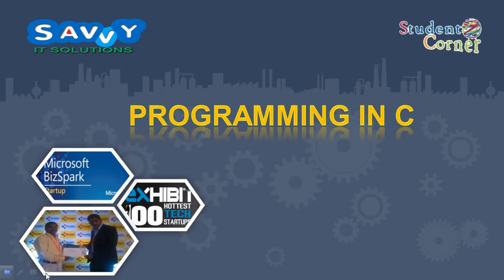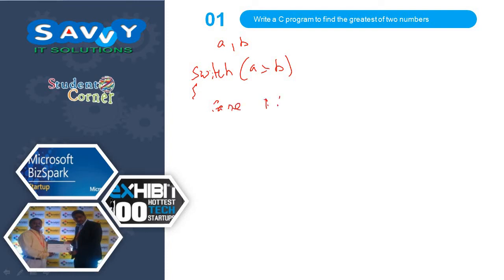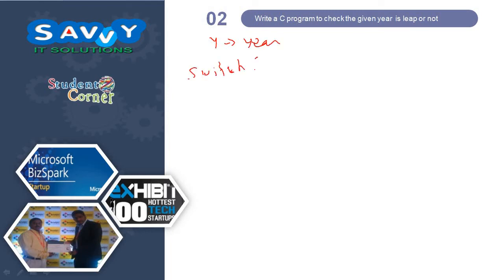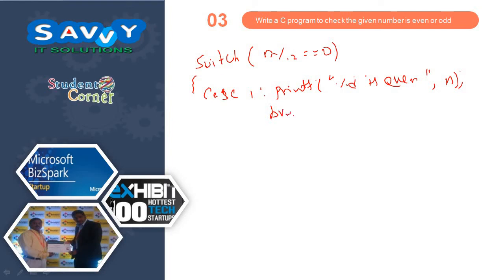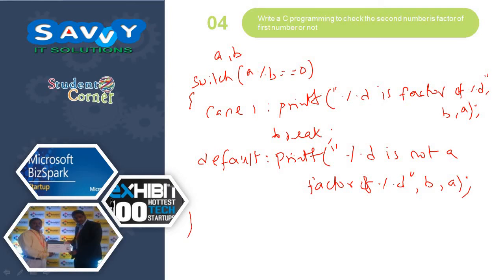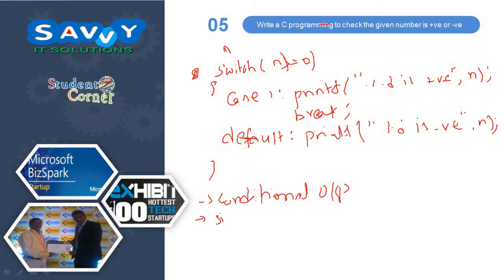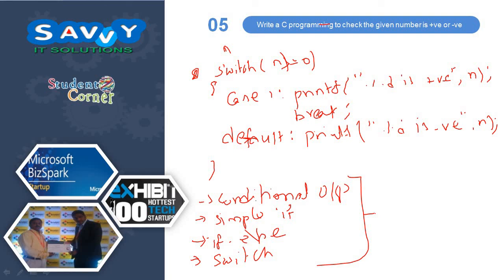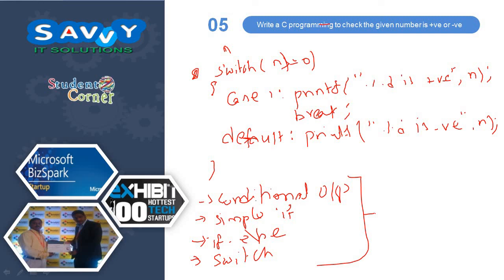[2020] - Programming in C - Switch Case part 3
In this video we explain about switch case, general examples, where we use switch case, syntax, flow chart, to find the greatest of two numbers, to check the given year  is leap or not, to check the given number is even or odd, to check the second number is factor of first number or not , to check the given number is +ve or -ve.